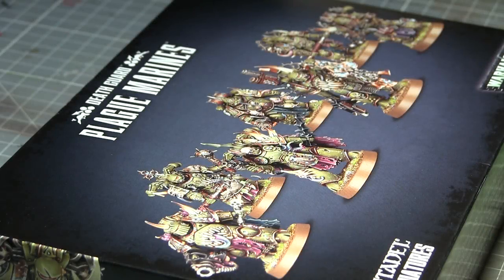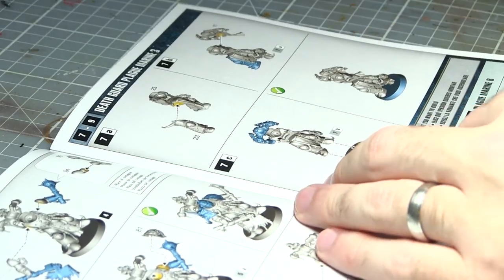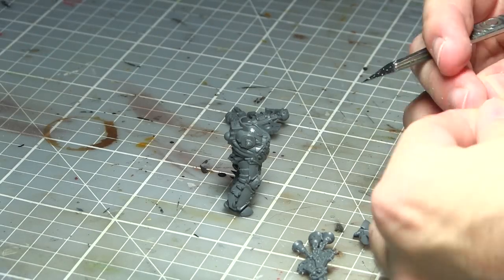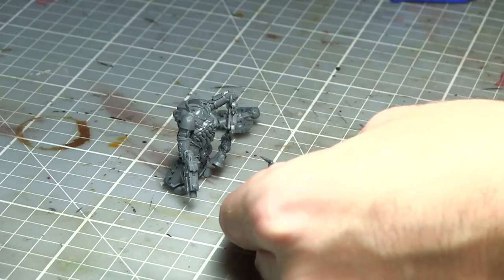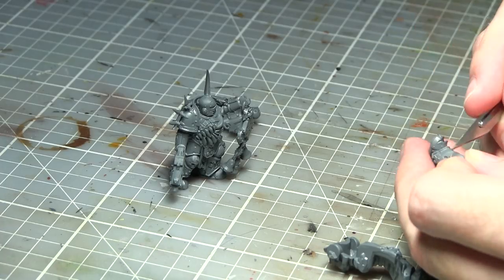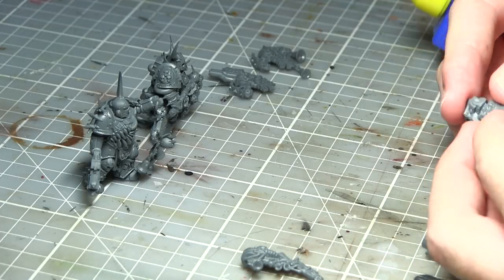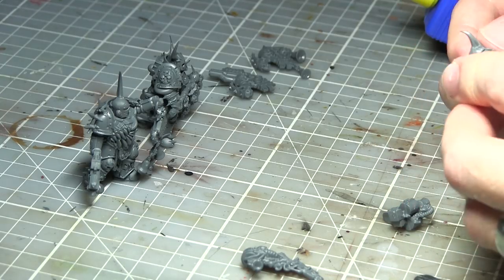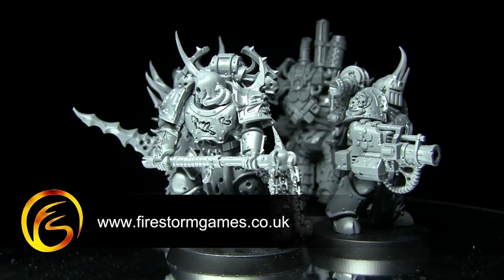The Hobby Table - Building Death Guard Plague Marines Warhammer 40k Firestorm Games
In this video we take a look at the new Death Guard Plague Marines for Warhammer 40k 8th Edition.